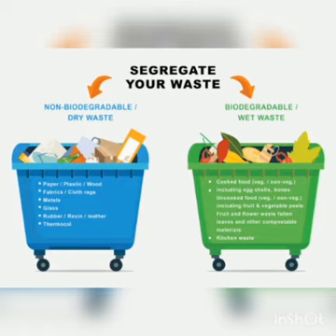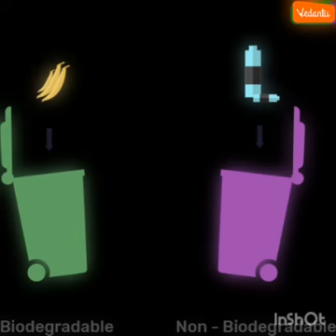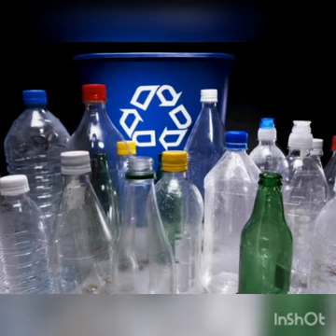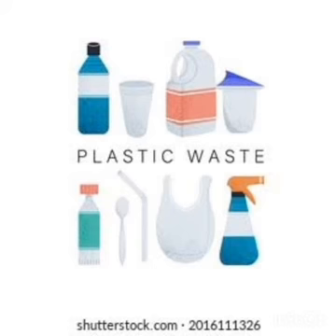6 cl.SCIENCE. lec1. ch:A CLEAN WORLD. topic:Preventing pollution. 25 Jan 2022